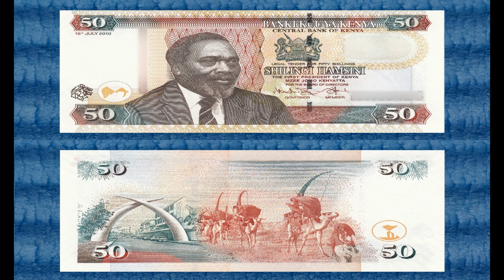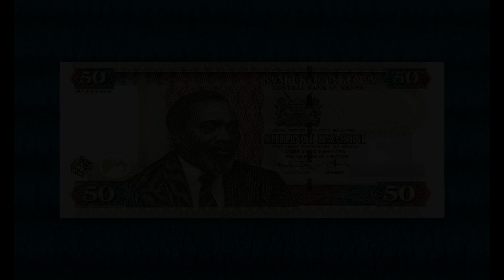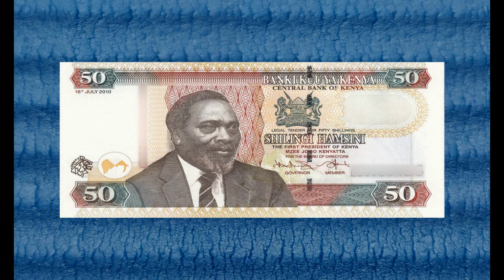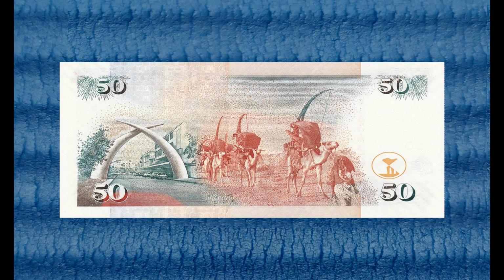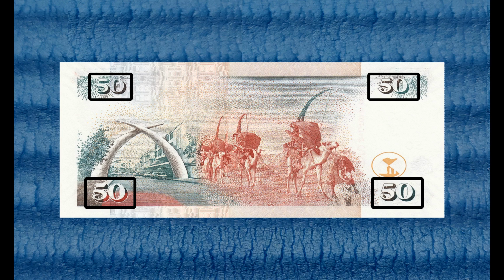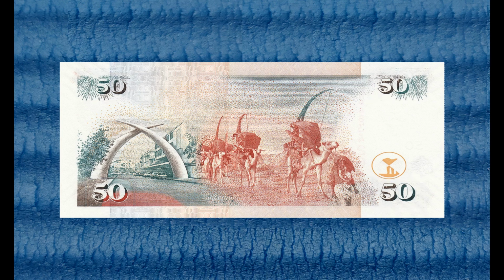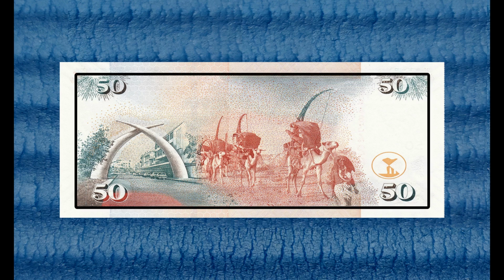🇰🇪 2003-2010 50 Republic of Kenya Shillings Standard Circulation Banknote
In this video we have discussed the 50 Republic of Kenya Shillings Standard Circulation Banknote 🇰🇪 which was issued from the years 2003 to 2010.

The Republic of Kenya is a country located in East Africa, bordered by Ethiopia, Somalia, South Sudan, Uganda, Tanzania, and the Indian Ocean. It has a diverse landscape that includes savannahs, highlands, the Great Rift Valley, and a coastline along the Indian Ocean. The people of the Republic of Kenya are called Kenyan nationals. Nairobi is the capital and largest city. Kenya has a population of over 50 million people and is known for its rich cultural heritage, wildlife, and agricultural economy. The official currency is the Kenyan Shilling (KES), issued by the Central Bank of Kenya. The Kenyan Shilling is abbreviated as KSH. Kenyan currency includes both coins and banknotes. Coins are available in denominations of 1, 5, 10, and 20 shillings, while banknotes come in denominations of 50, 100, 200, 500, and 1,000 shillings. The current generation of banknotes features images of Kenya’s landmarks and reflects the country’s history and natural beauty.